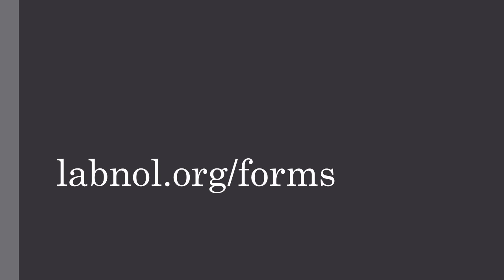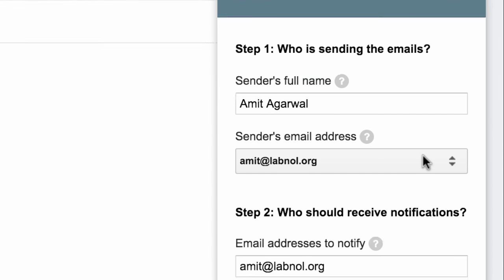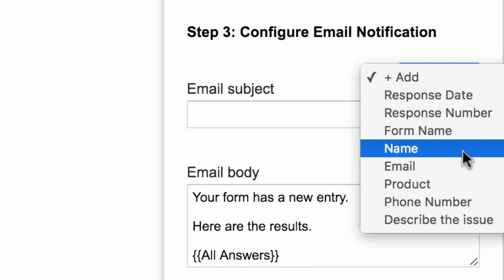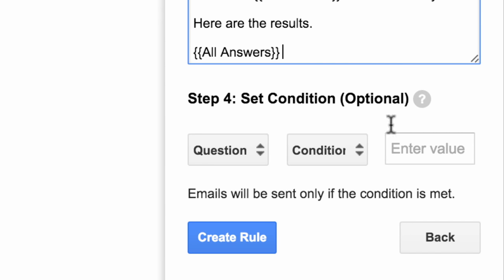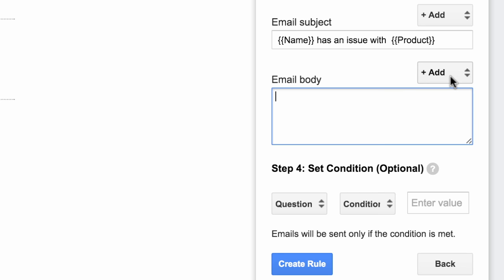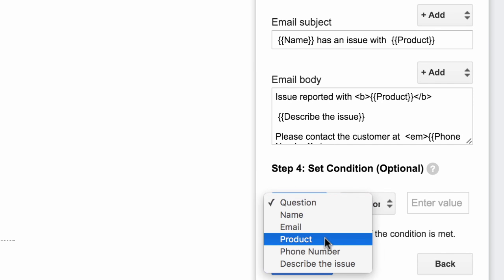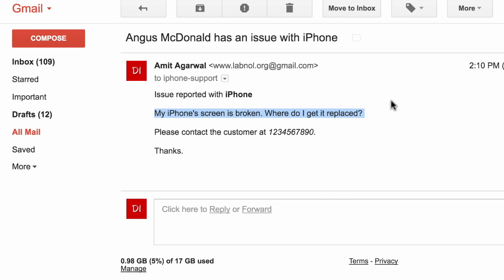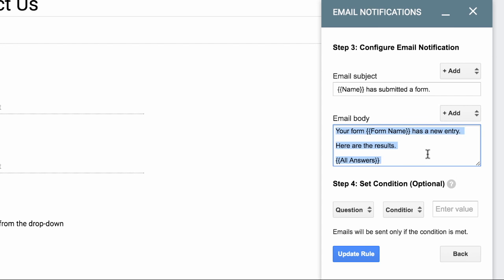Send Confirmation Emails with Google Forms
Submit a Google Form and email the responses to the form owner, the submitter (form respondent) and anyone else. Include form data in the email message body and subject, customize the email notification with your brand logo and HTML. Send email notifications to different people depending on the user's selection in the form.